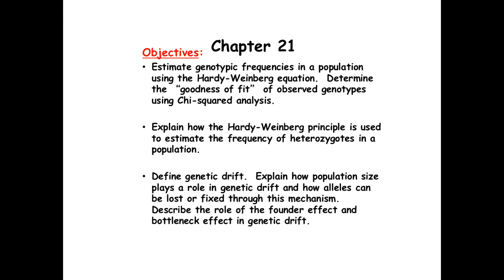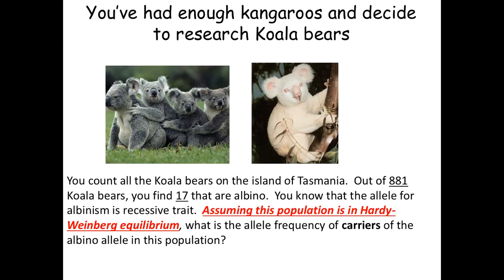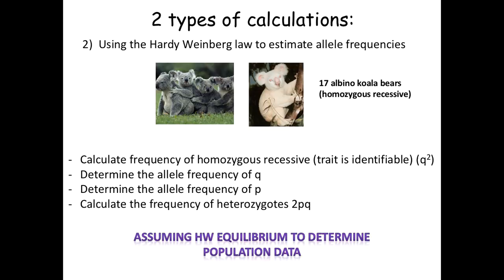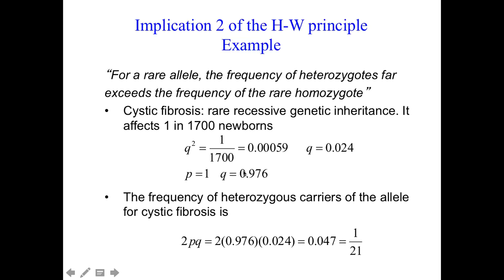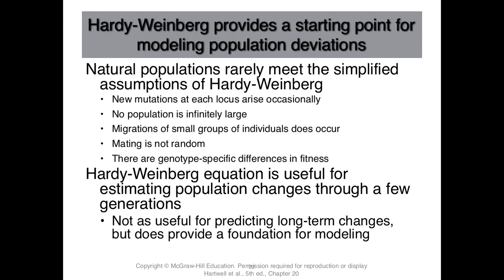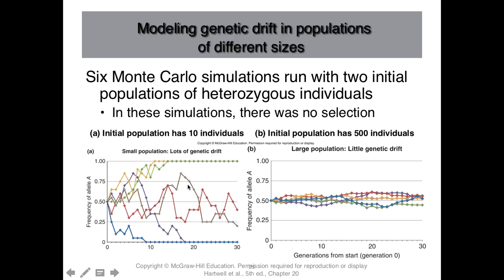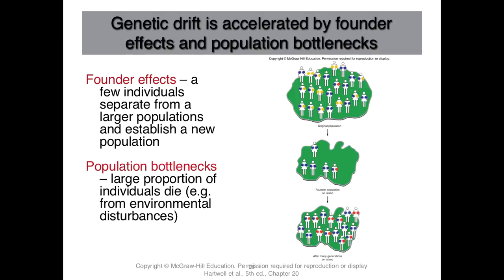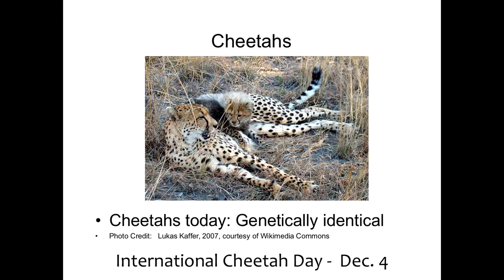12 5 16 Taped Lecure Part 1